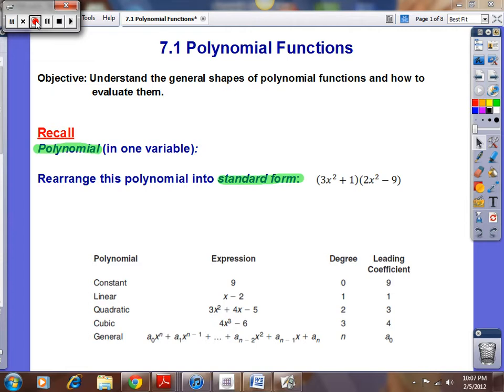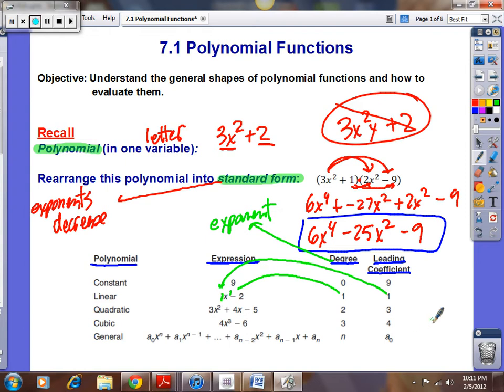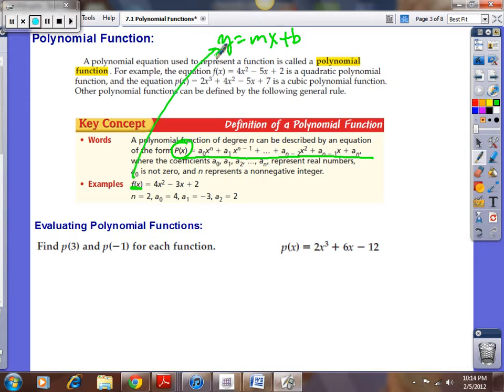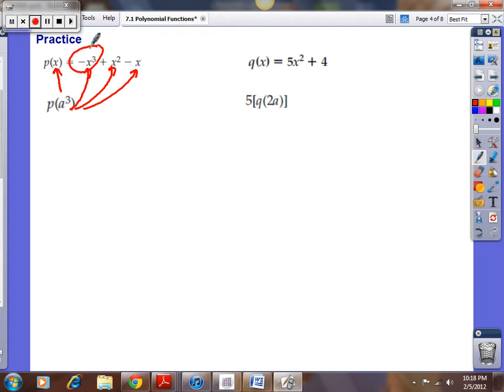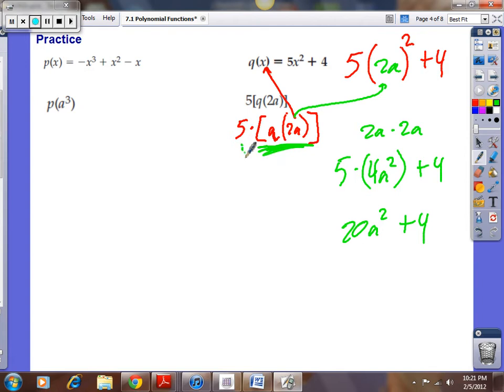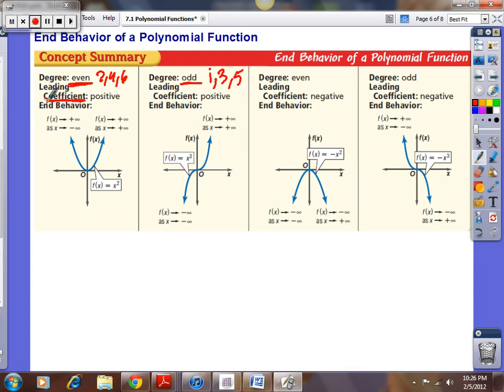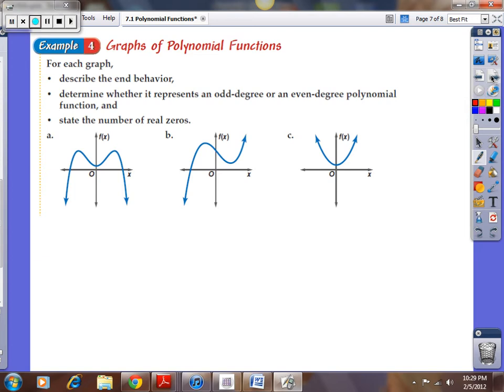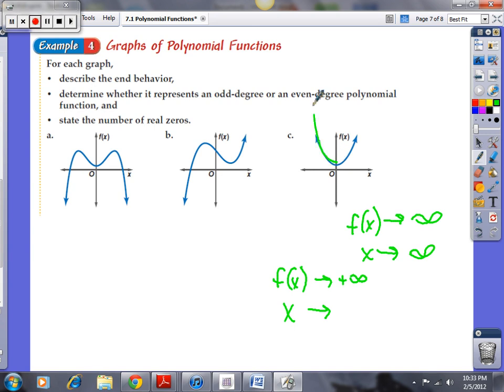7 1 Polynomial Functions Tutorial